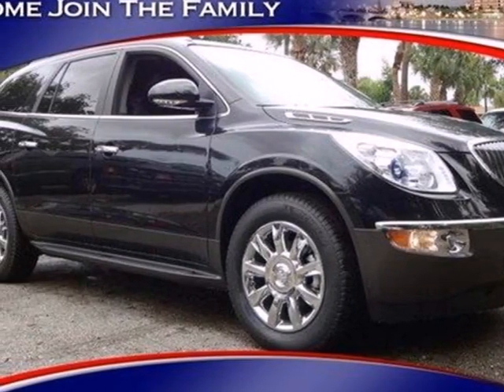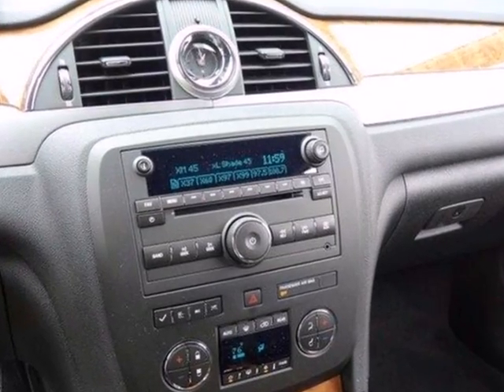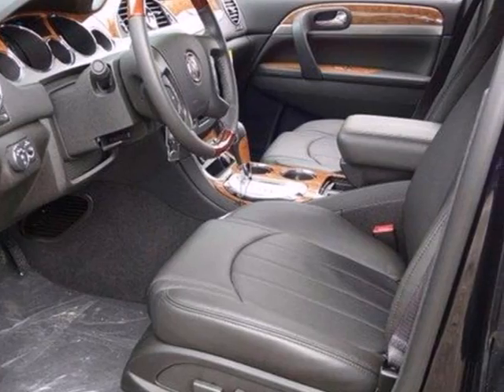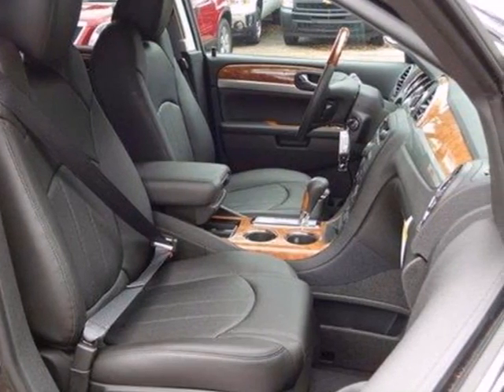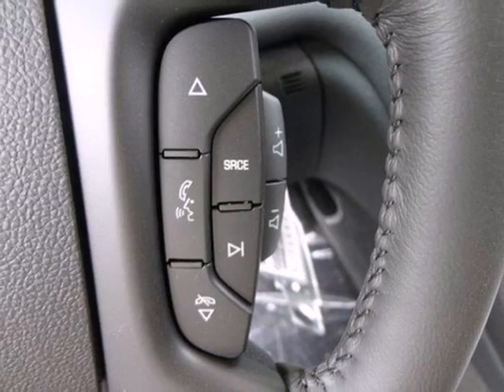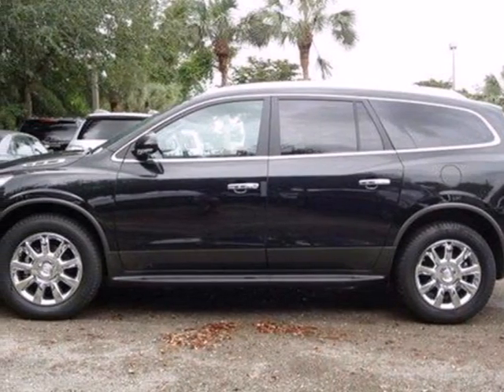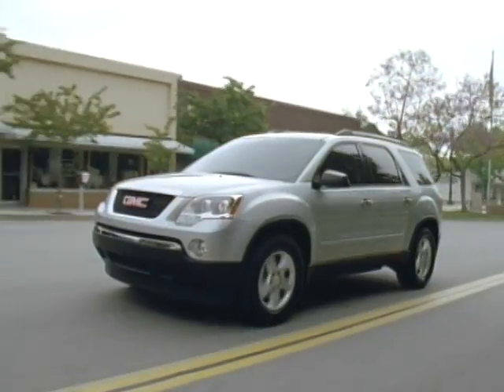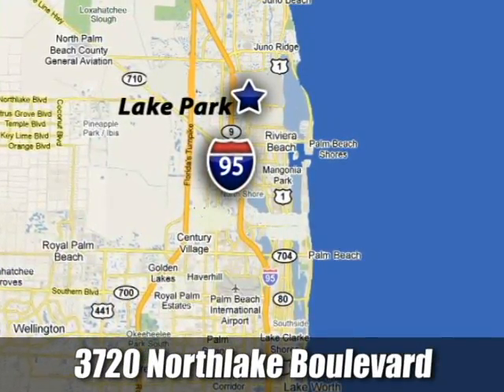2012 Buick Enclave B220169 in West Palm Beach, FL 33403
If you are looking for real value on a great new car, Schumacher North Palm invites you to come in and test drive this 2012 Buick Enclave, stock# B220169. We are conveniently located near West Palm Beach, FL and known for our great selection, reliability and quality. Come take a look at this 2012 Buick Enclave today.

3720 Northlake Blvd
West Palm Beach FL, 33403